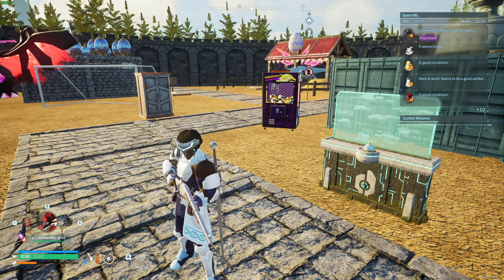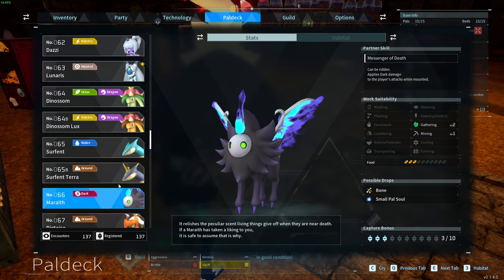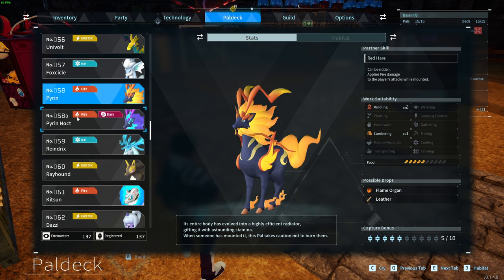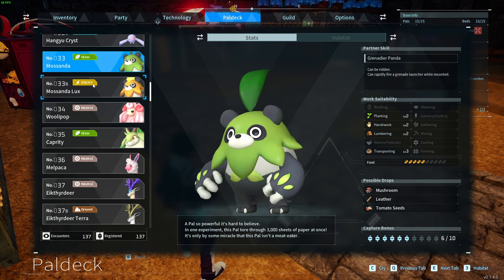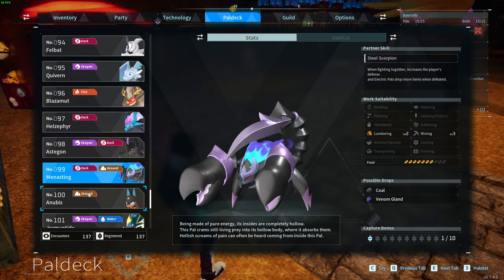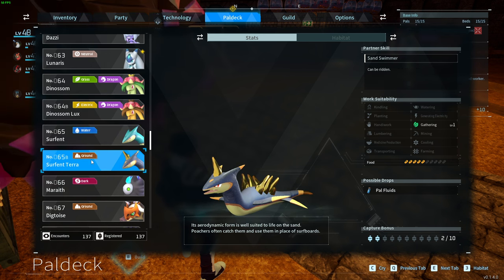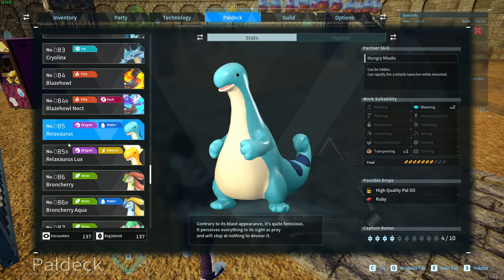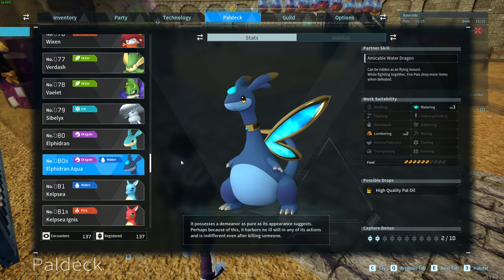Palworld: All Unique Breeding Combinations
Unlock the full potential of breeding in Palworld with our comprehensive guide on all unique breeding combinations. Explore a variety of strategies to create powerful and diverse creatures for a winning edge in the game.

On my channel you will find other tutorial videos for Palworld PC game, so if you are still looking for some help, then play playlist